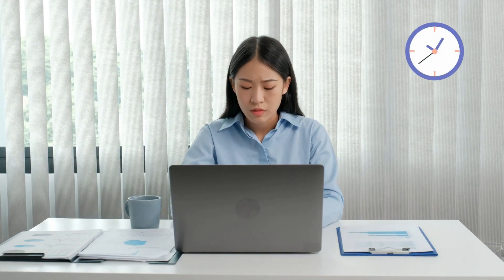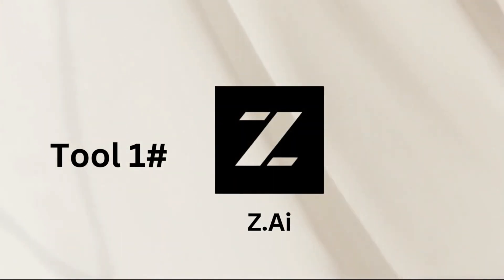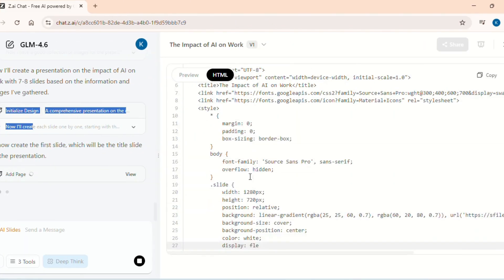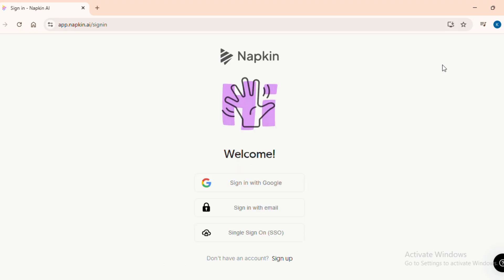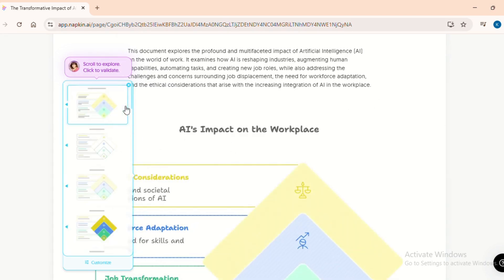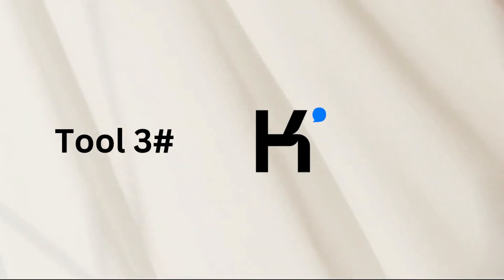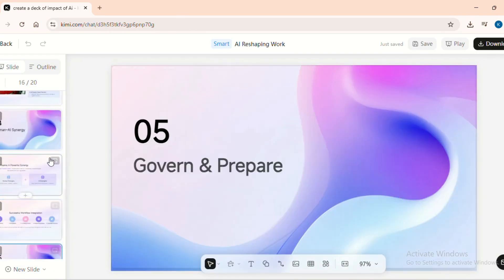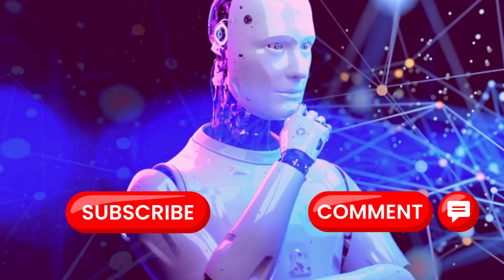Top 3 Free AI tools for Presentations in 2025 | Complete Tutorial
Tired of spending hours on slides or paying for tools like Canva or Gamma? In this video, I reveal the Top 3 FREE AI tools for presentations in 2025 that are blowing minds in both academic and corporate circles.
Whether you're a student, entrepreneur, or working professional, these tools will help you:
✅ Generate full PowerPoint decks in seconds
✅ Design consulting-level infographics (think McKinsey/BCG)
✅ Customize and download beautiful slides — no design skills needed

🔧 Tools Covered:
1. Z AI – The Presentation Powerhouse
2. Napkin AI – The Infographic Wizard
3. Kimi AI – The Speed Demon
💡 BONUS: I’ll also share pro tips to upgrade old decks and make your slides look world-class.

📚 Want to master AI from scratch?
👉 Watch my video on Top 5 FREE AI Courses for Beginners — perfect for students, creators, and professionals

Time Stamps
0:00 - 0:33 – Intro
0:34 - 1:40 – Tool 1
1:41 - 2:54 – Tool 2
2:55 - 3:39 – Tool 3
3:40 - 4:05 – Comments